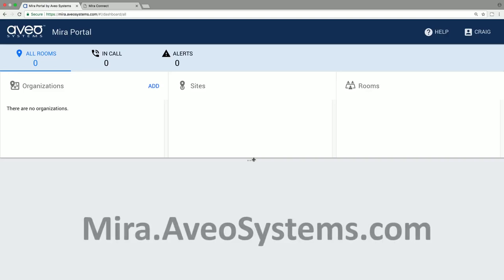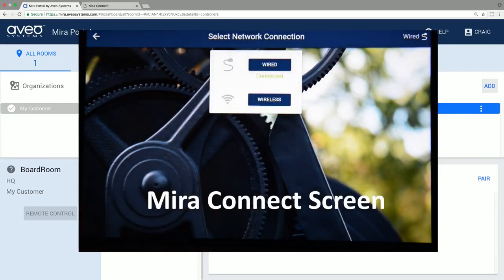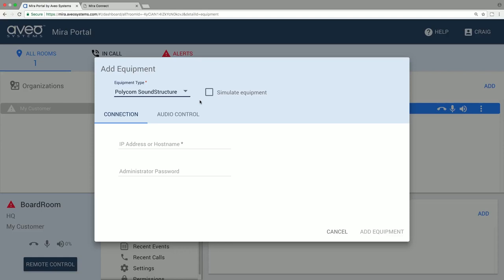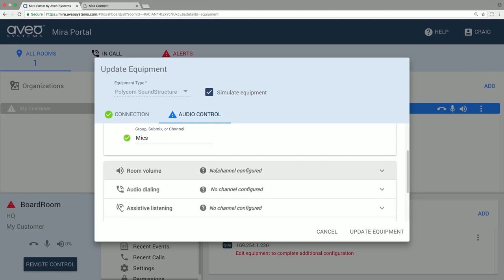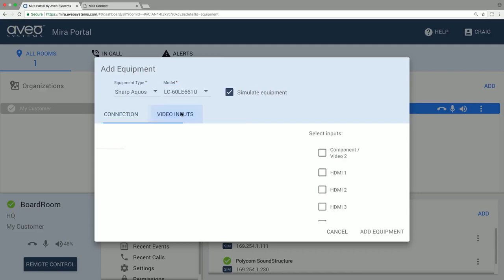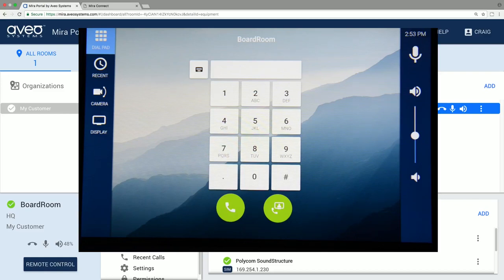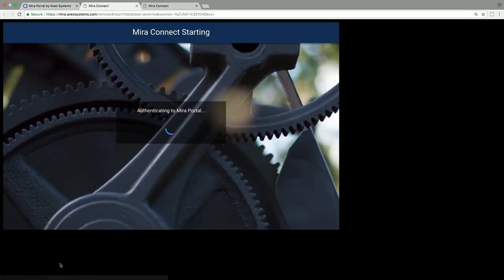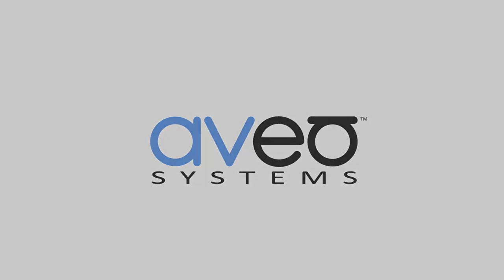Aveo Systems - Mira Connect Demonstration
Full credit for the video goes to Aveo Systems, below is a link to their channel.

Check out this demonstration on how you set up your Mira Connect system with Mira Portal.